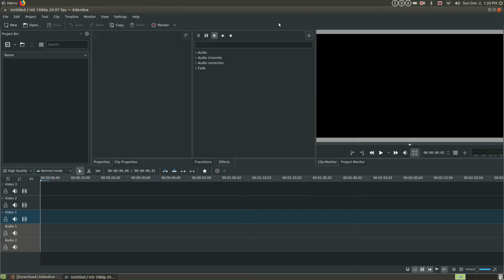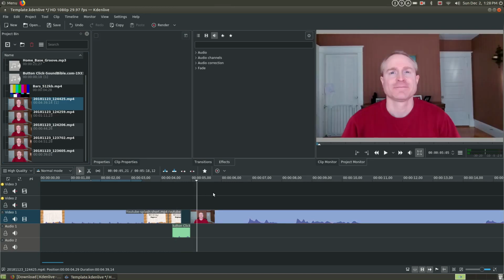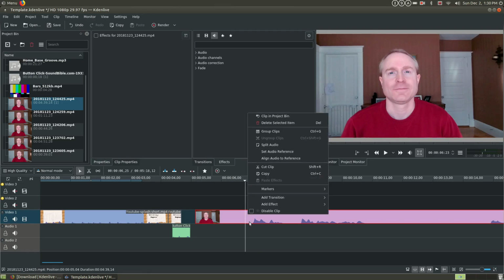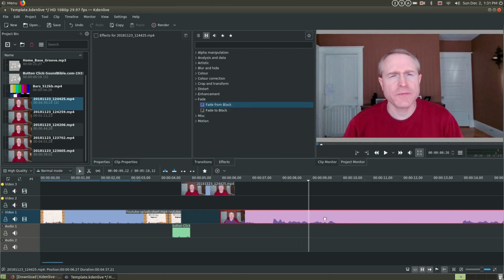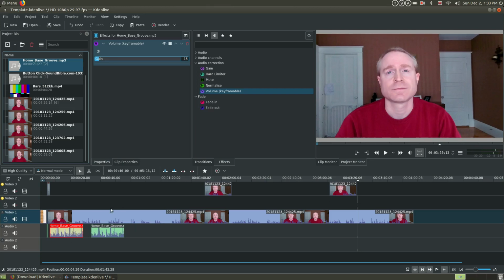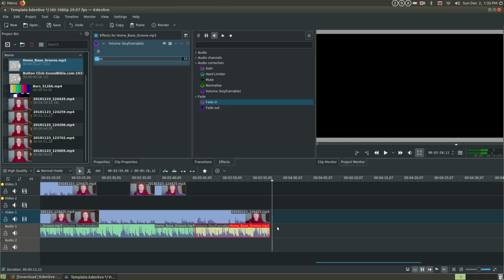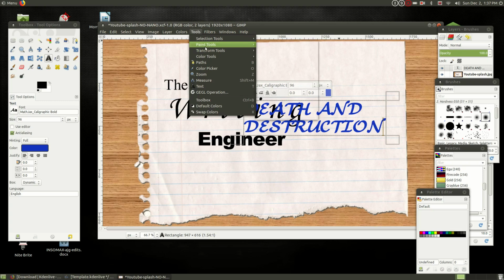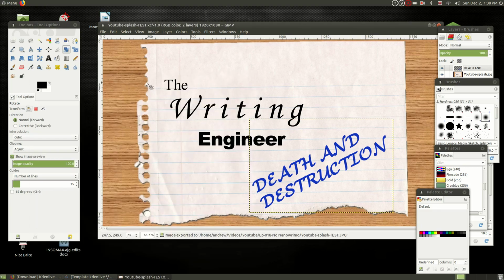Ep 021 How I Edit Videos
This is what I do when I edit videos for YouTube. I use software called kdenlive and GIMP, both available for free (they do ask for a donation if you find it useful and can afford it). Which makes them WAY cheaper than Adobe Photoshop and Apple Final Cut Pro. This is my first screen cast so we'll see how it goes.